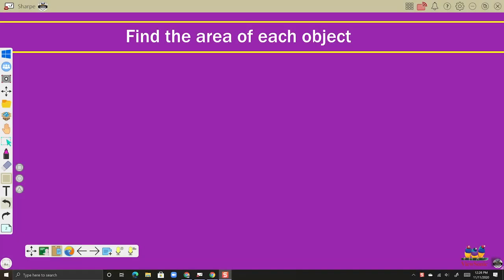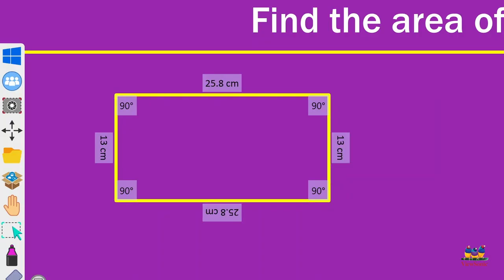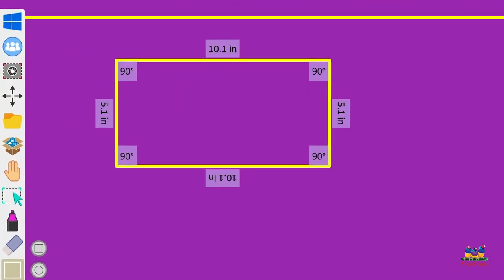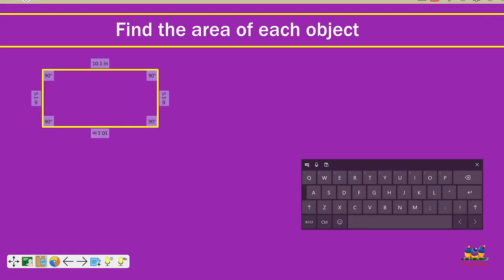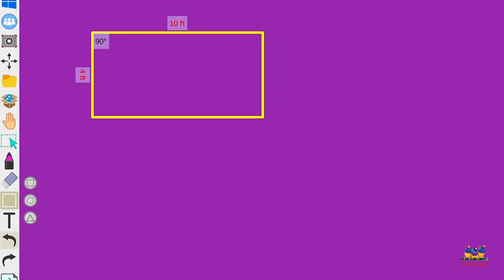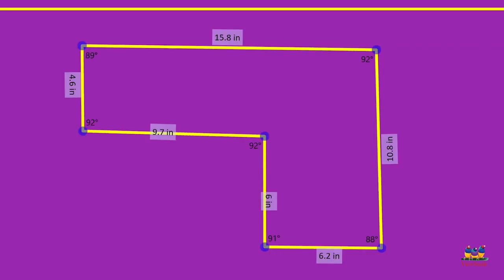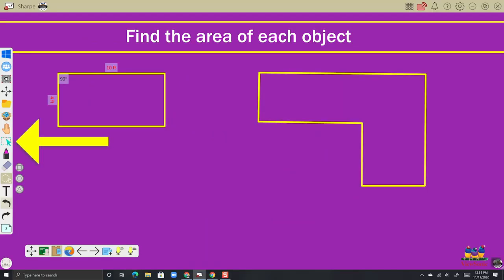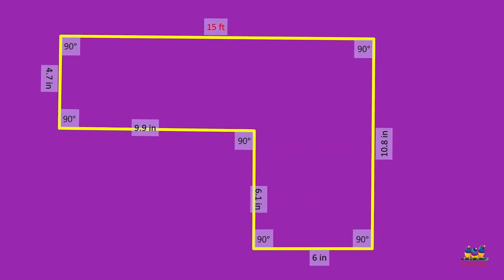myViewBoard: Shapes – Sides and Angles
When drawing shapes on the myViewBoard Canvas, you can also display their side lengths and interior angles, switch from metric to imperial, and more. Learn how to utilize these features in your lessons by watching the video.